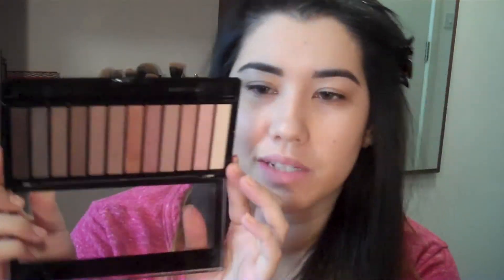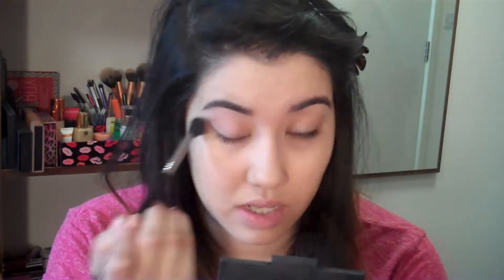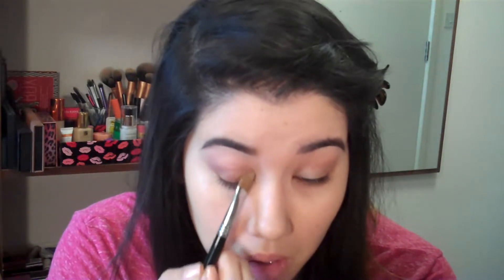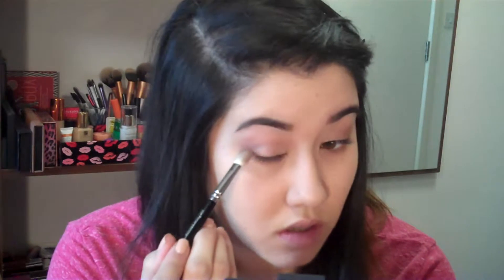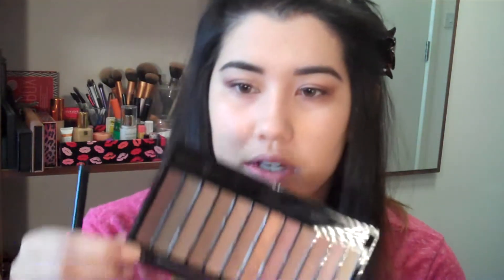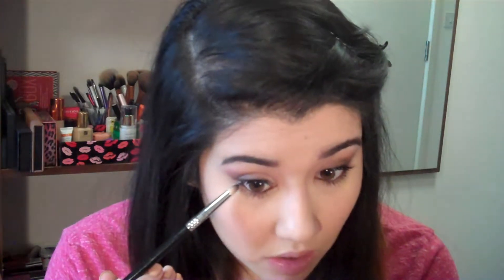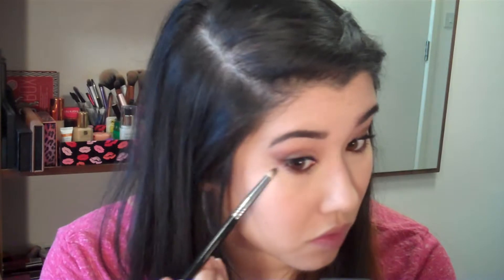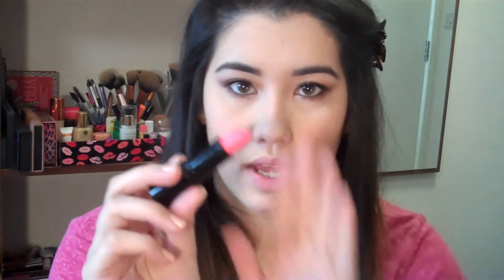NAKED 3 DUPE MAKEUP TUTORIAL | MakeUp Revolution Iconic 3 Palette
Products Used:
MakeUp Revolution Iconic 3 and Lock & Load Palettes